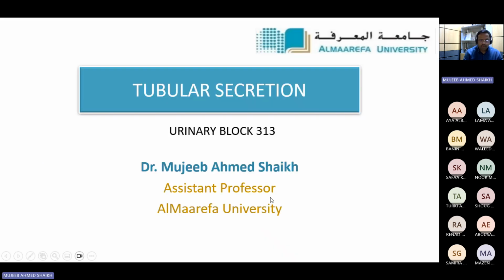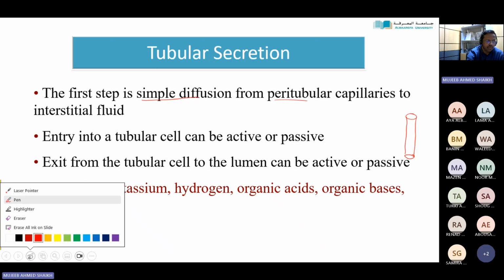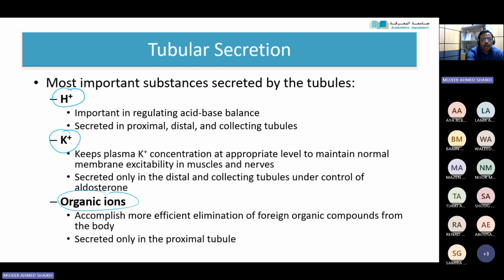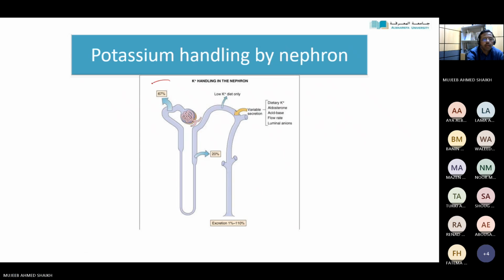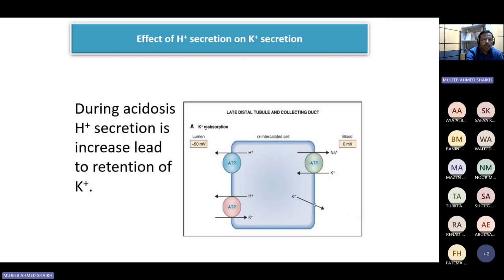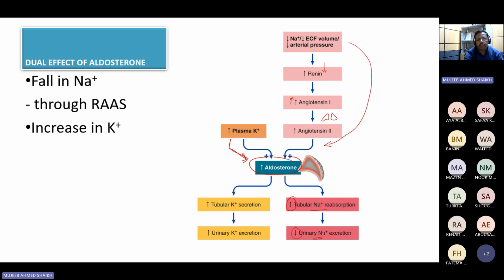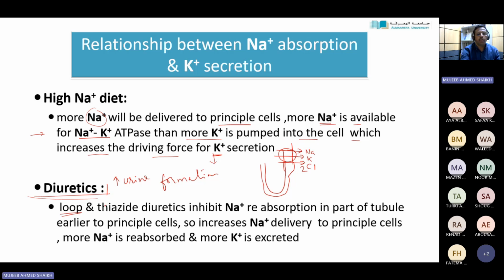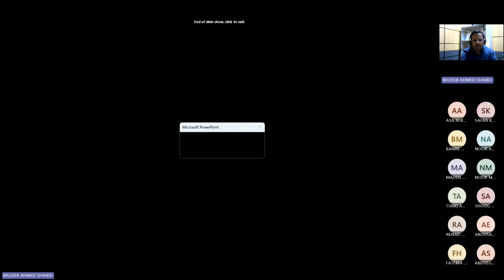Lecture 6 Tubular Secretion 20250515 Meeting Recording